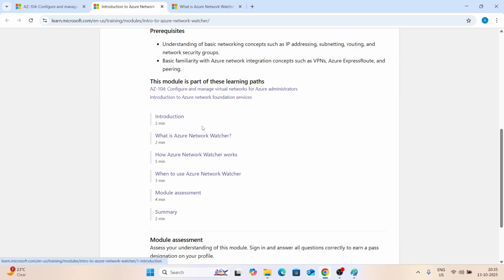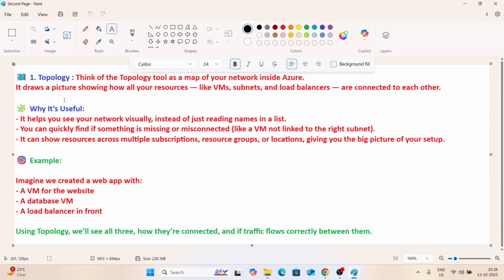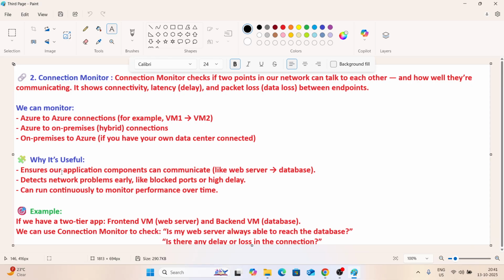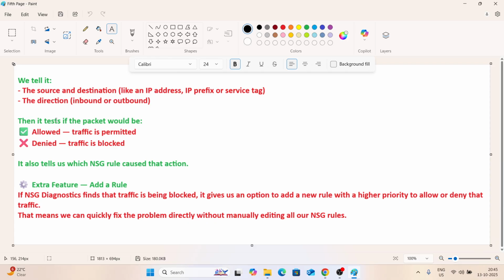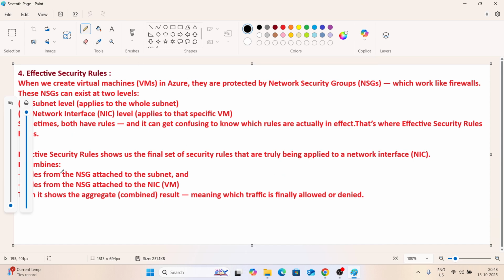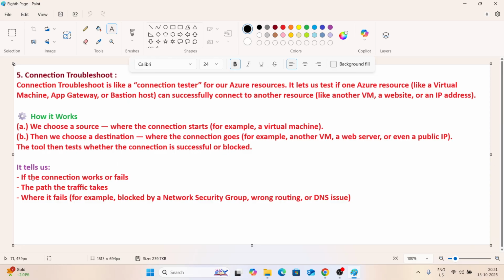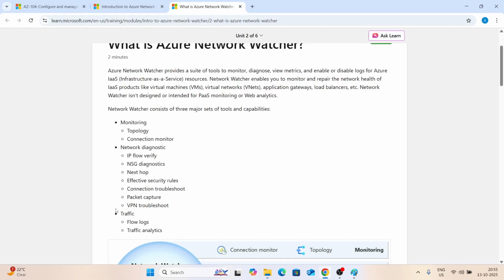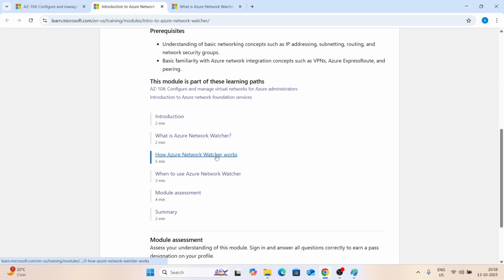What is Azure Network Watcher Theory | AZ-104 - Day 16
Welcome to Day 16 of our Azure Networking Series!
In this video, we’ll dive deep into Azure Network Watcher, a powerful monitoring and diagnostic service in Microsoft Azure. You’ll learn:

✅ What is Azure Network Watcher
✅ Tools available in Network Watcher (like Connection Monitor, IP Flow Verify, NSG Flow Logs, and more)
✅ How Network Watcher helps in network troubleshooting and performance monitoring

Whether you’re preparing for AZ-104 (Microsoft Azure Administrator) or want to strengthen your cloud networking knowledge, this video will help you master Azure Network Watcher from the ground up.